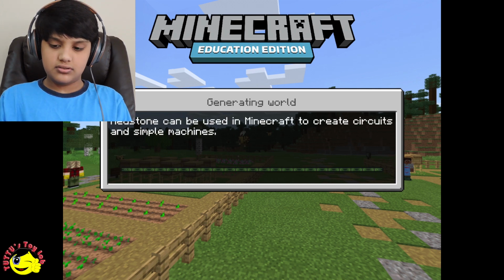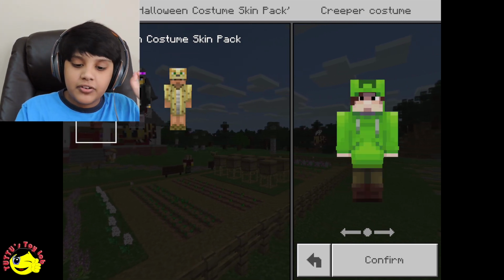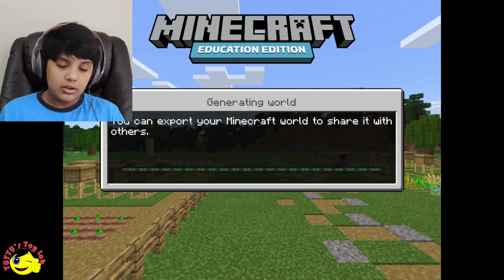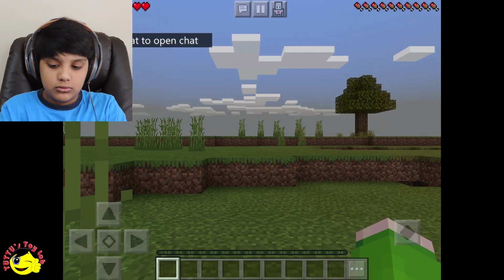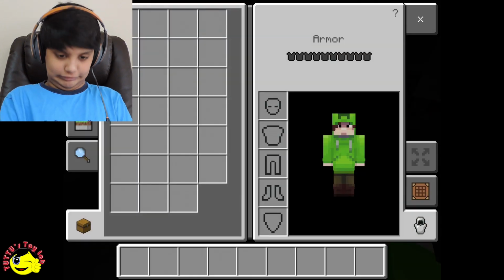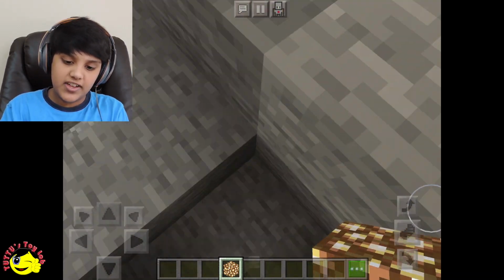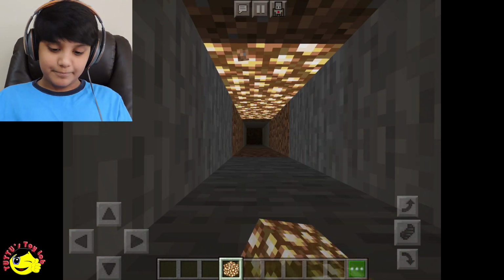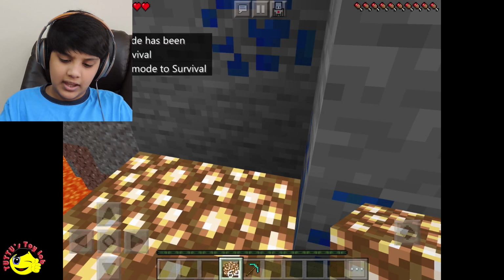Minecraft Mining Guide| Why not digging Straight?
In the world of Minecraft, mining is essential to a player's progress. However, it can be dangerous and time-consuming if not done well. Below are some tips provided by the community for performing this underground work.
Due to being the safest layers to mine where all ores exist in reasonable quantities (especially diamond), layer 10 to 15 are usually considered the best area in which to start mining. The single best layer for mining is highly debated and is not agreed on. Using the debug screen (F3) is the easiest way to find the player's altitude. The player can also look for lava pools, all air blocks between level 1 and 10 are turned to lava during world generation. (Mining at this layer ensures that the floor remains intact if they pour water). The player can even find and stand on the uppermost layer of bedrock, then climb up 6 blocks. Once they have located their desired layer, they can begin mining using one of the techniques listed below.
Preparing to mine:
It is helpful to bring food, wood, coal, torches, weapons and a water bucket. The player may want to bring a bed if they are spending several days underground so they do not have to go back to their house to sleep. One must also make sure to bring two or more stacks of sticks, as they can quickly be crafted into a pickaxe, torch, sword, etc. if one is in dire need of one. Also, if the player has spare iron, it's recommended to bring iron pickaxes instead of stone pickaxes as they mine faster and have a higher durability. If the player is looking for obsidian, then they need to have a diamond pickaxe. If you are mining in the nether, it is often good to bring a few fire resistance potions, as well as all the previous things, other than a bed. Also it is a good idea to know the coordinates of your portal, so that you don't get lost. Another good thing to bring to the nether is a piece of gold armor, as that will keep the piglins from attacking.
Cave mining :
Also known as cave hunting, caving, or spelunking, cave mining is simply the practice of exploring caves and extracting the ores found on its walls, floors and ceilings. Exploring a large cave system almost always results in finding large quantities of ore, though players probably will find bigger veins of ore unexposed, because cave generation sometimes cuts off the vein generation. Cave mining has a high return on investment, yielding more ore per unit time and requiring fewer tools (less pickaxe and shovel durability is lost mining stone, dirt, and gravel) than other approaches.
Abandoned mineshafts
Abandoned mineshafts are often found intersecting caves, but the player may well stumble into one of these while mining their own tunnels. Dealing with them is similar to ordinary cave mining, but resources are more plentiful, especially log and string obtained from shears and swords (from cobwebs). The string can also be crafted into wool for markers. The special hazards here are that it's easier to get lost in mineshaft tunnels: they look dangerously similar, and pre-placed torches make it harder to know which places they have already explored. An idea for not getting lost in a mineshaft is to place torches only on the left side of the wall, so that when returning, the torches will always be on the right. Abandoned mineshafts can contain cave spider spawners which are rather difficult to reach and destroy. Often, there can be more than one in a small area, so even if the player destroys a spawner, be alert of the possibility of more spawners being in the area.
Caves under sand:
If players are mining in an area with sand or gravel, like a desert biome, they can break the sand or gravel blocks and see if any others fall. If any does fall, they know there is something beneath. This can be rather dangerous if blocks fall beneath players, but they can place ladders or dig their way out. If done during the day, hostile mobs will mostly burn or go neutral in the sun, but as always, watch out for creepers. Also, the fallen sand or gravel can cover ores. Another event is that it is possible that there is lava under the sand. This is most common under mountains. There could also be a dungeon under the sand, so be prepared to fight or retreat.
Tuttu's Toy Labs other Minecraft videos are available :
Poeple like to know about :
minecraft mining levels
strip mining minecraft
minecraft branch mining
minecraft diamond mining
minecraft strip mining level
mining minecraft song
minecraft tnt mining
minecraft mining levels chart
minecraft mining diamond
branch mining minecraft
minecraft ore levels chart
minecraft mining levels tinkers
minecraft diamonds per hour
are diamonds found near lava in minecraft
minecraft layers guide
minecraft advanced guide
minecraft underground ravine
underground update minecraft
minecraft skeleton cave